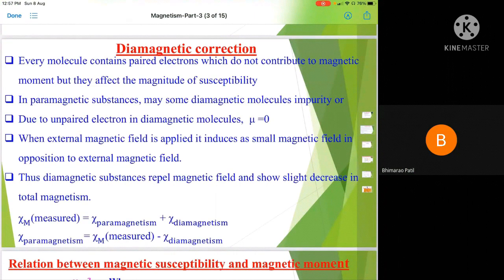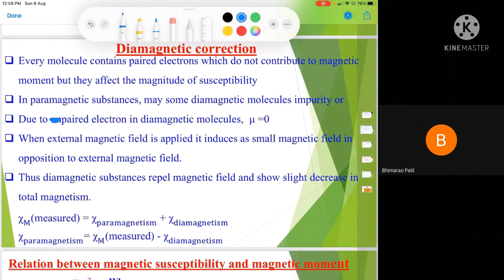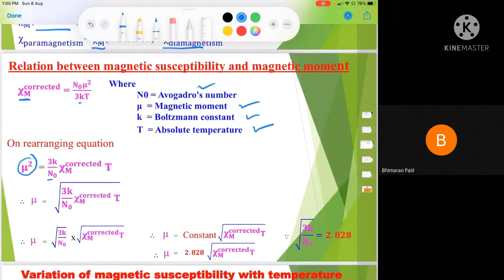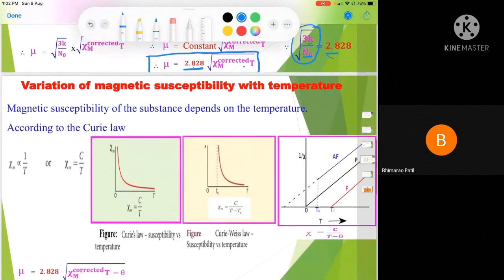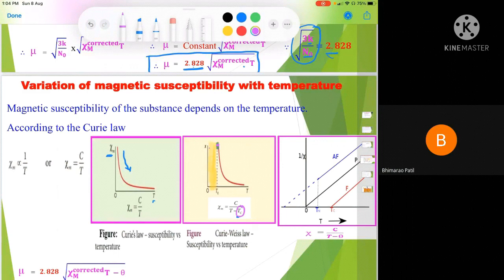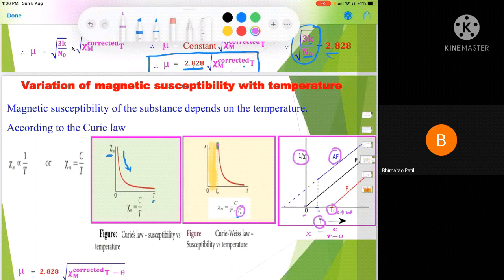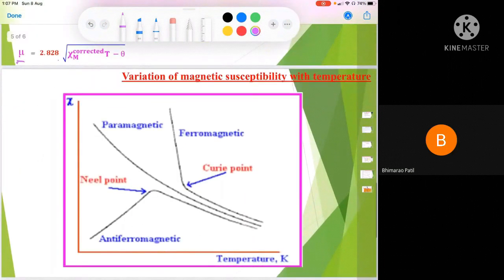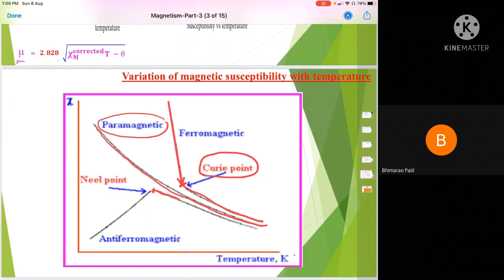Magnetism-Diamagnetic corrections and Variation of magnetic susceptibility with temperature